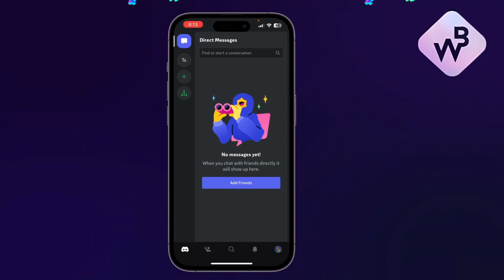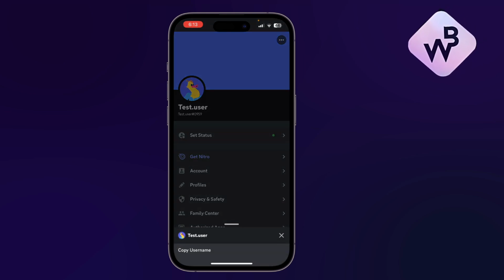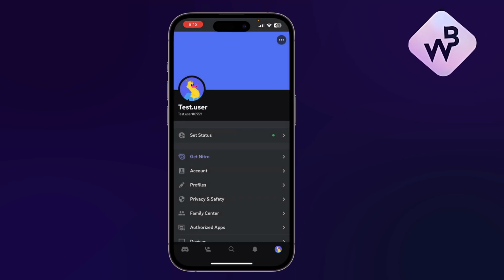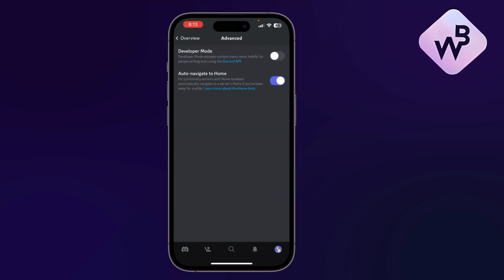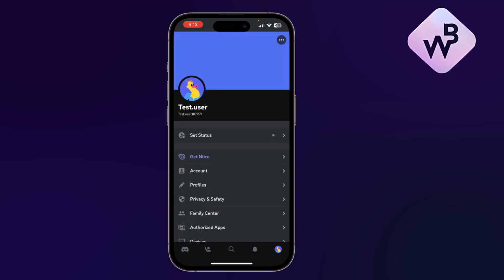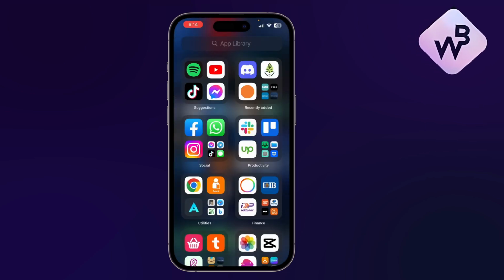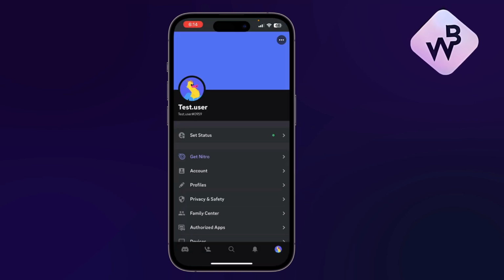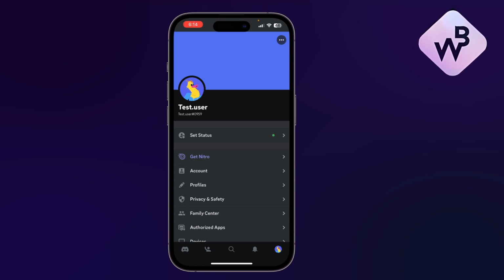How To Find Your Discord ID (Easy Tutorial)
In today's video, we're unveiling a simple yet essential guide that will help you access your unique identity on Discord: how to find your Discord ID - an easy tutorial. If you've ever needed your Discord ID for server management, user identification, or any other purpose, you're in the right place. In this comprehensive tutorial, we'll walk you through the step-by-step process of how to effortlessly locate your Discord ID. Get ready to have your Discord identity at your fingertips and navigate the digital world with ease.